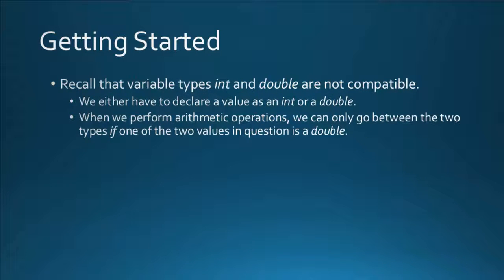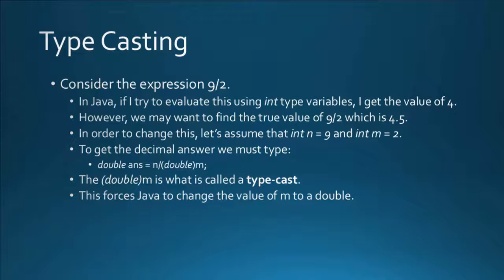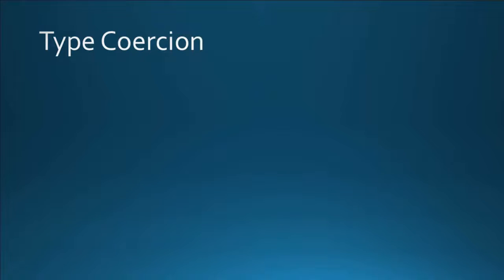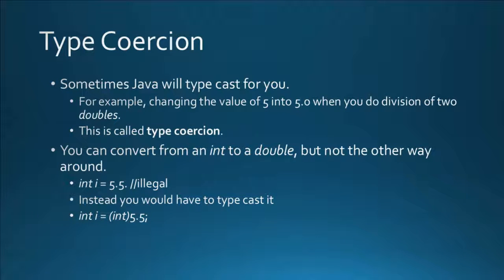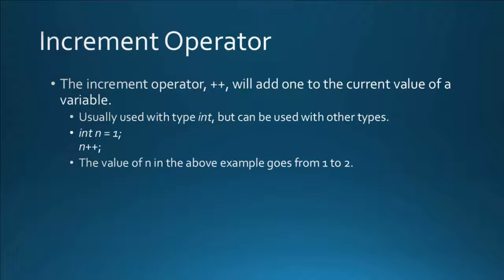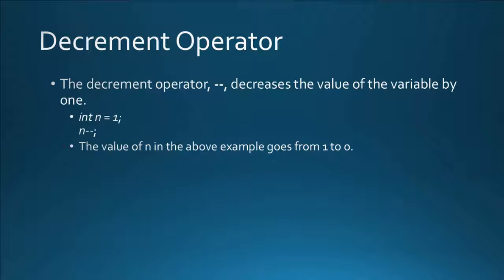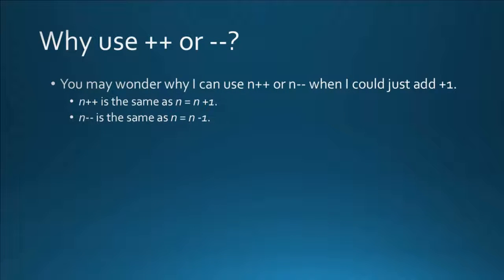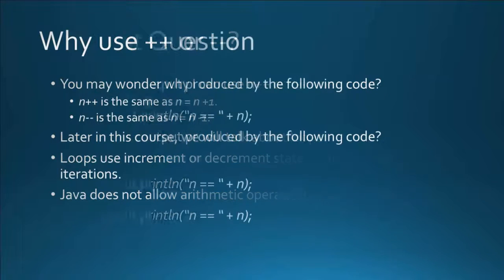1.5 Type Casting, Increment, and Decrement Notes